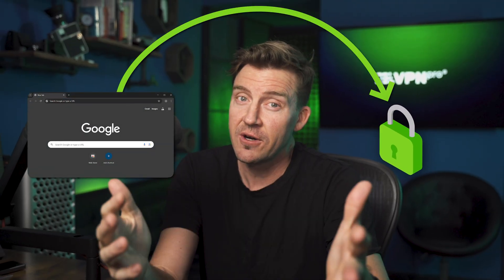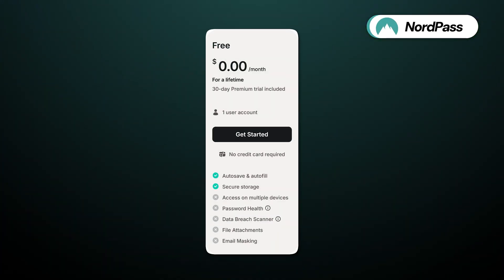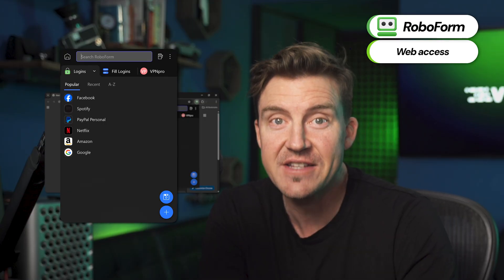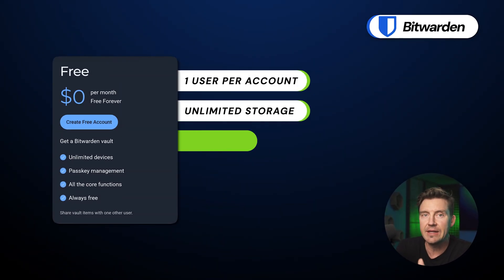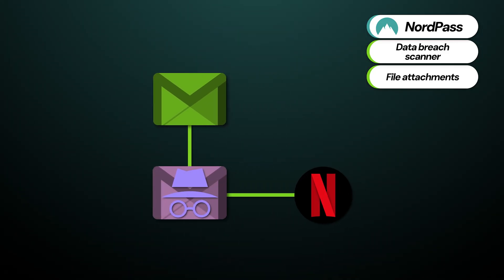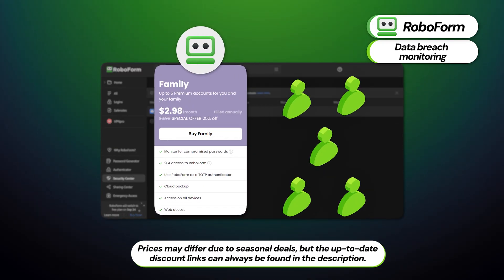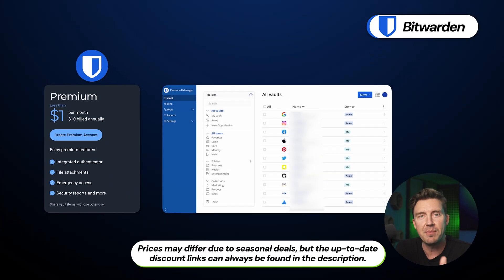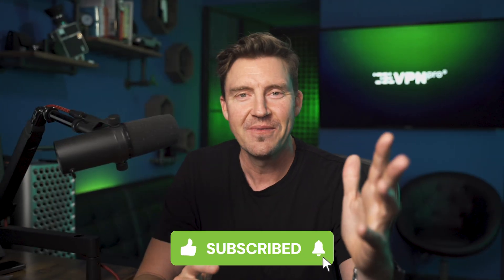The best FREE password managers! | Top 5 SECURE Options for 2026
💥👇 Get a free password manager or grab the best premium deal! 👇💥

Is there a free replacement for the unsafe and unfriendly Google password manager? I gathered the top 5 best free password managers with free versions: NordPass, 1Password, Keeper, RoboForm, and Proton Pass. Which one is the best for you? Find out!

\\TIMESTAMPS//
0:00 Intro
0:24 “Free” vs “Freemium” - what is the best password manager option?
1:06 What does NordPass offer for free?
1:50 Is free 1Password version enough?
1:50 What does RoboForm offer for free?
2:23 Free Keeper version review
2:31 Can Proton Pass free help you?
3:10 What are the upsides of Bitwarden?
3:49 How would a premium version upgrade your password manager?
6:58 Conclusion: What is the best free password manager?